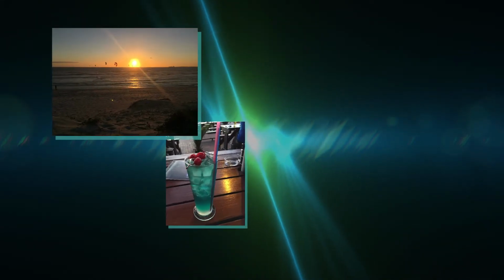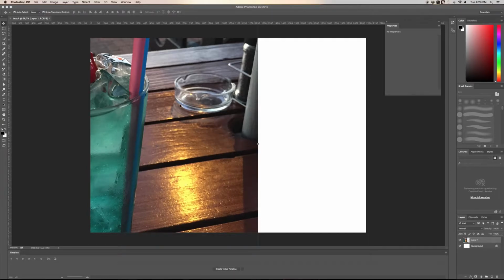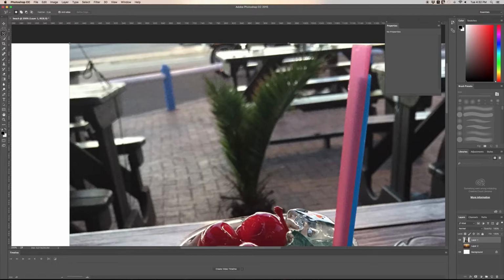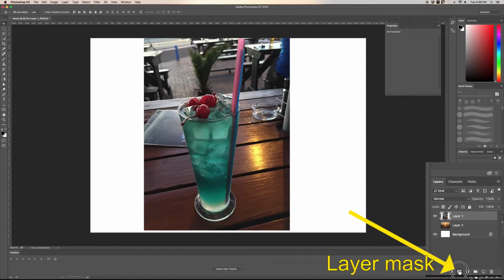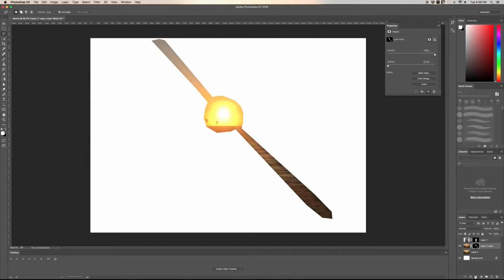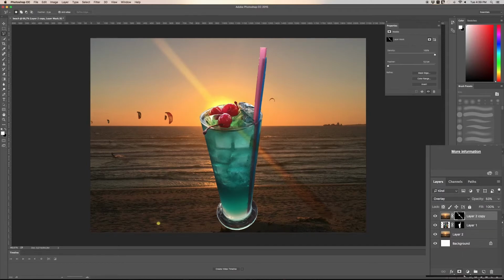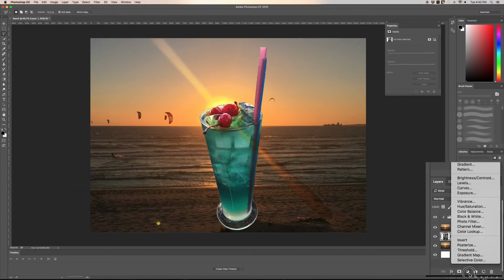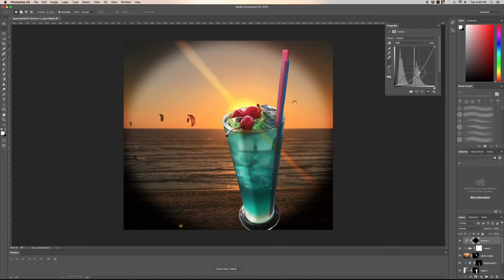Photoshop Masks to compose picture enhancements with photographs using selection tools and masks.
Layer masks are useful tools in Photoshop. In this video I use two mobile phone pictures to have some fun compositing using selection tools, masks, blends  and non-destructive adjustment layers.
By combing pictures onto a background you can make great posters out of your photography, either using a mobile phone or a dslr